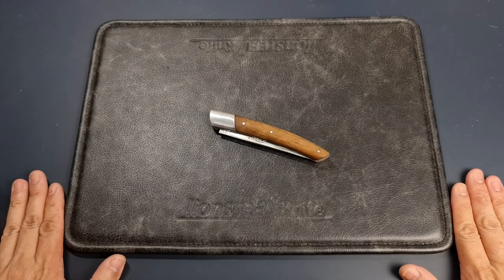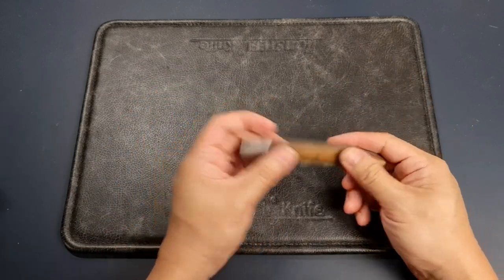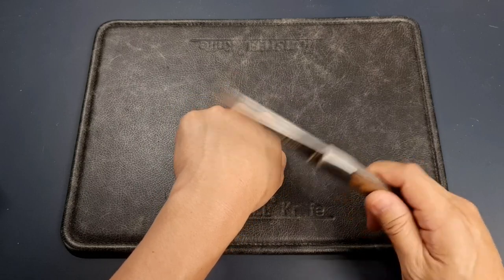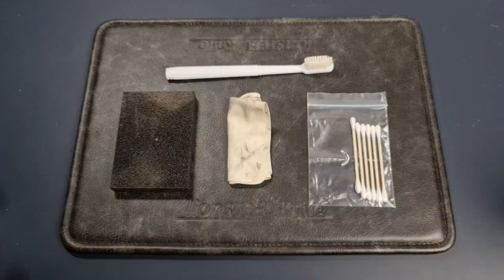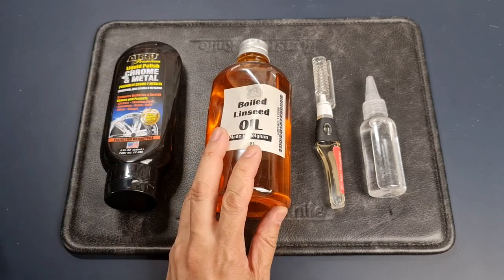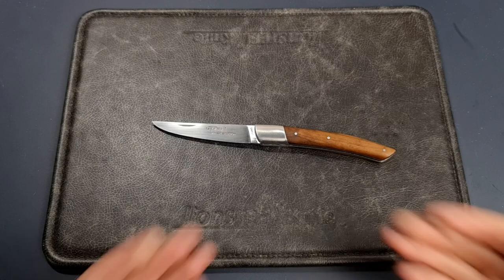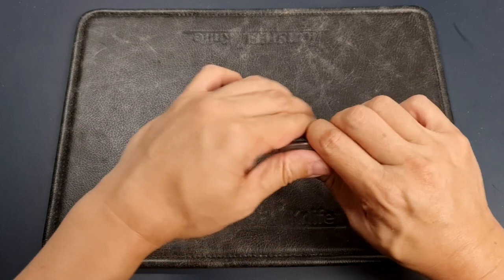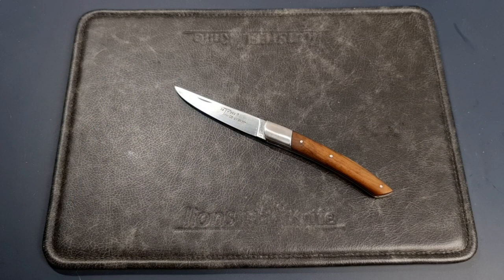Le Thiers Par Le Sabot Slipjoint | Knife Maintenance 101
Urban Knife Guy shares a traditional French slip-joint folding knife in the form of the Le Thiers Par  Le Sabot. He also shares his process of maintaining a knife.

Created in 1870, Au Sabot is one of the oldest French cutlery brands.

Headquartered in Thiers, the capital of the French knife-making industry, Au Sabot produces a wide range of knives in the finest French tradition.

Au Sabot is famous for its regional and folding knives. And this knife, the Le Thiers, is named after the town of Thiers.

Specifications:

Blade Length 10cm/ cutting length 8.5cm
Closed length 12cm
Overall Length 21cm
Weight 88g

Blade Style: Straight Back
Blade Grind: Flat
Blade Steel: 12c27

12C27 steel is part of the Sandvik family. It is low-end high-chromium steel that is well-liked in the knife industry because it provides outstanding wear resistance, corrosion resistance, and high hardness, key qualities that create ideal knife steel.

It is a pretty common steel among Europe Knives.

Additionally, 12C27 steel is relatively easy to sharpen, unlike other high chromium steels that take a long time due to the tough chromium carbides.